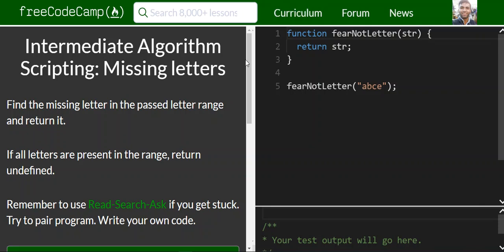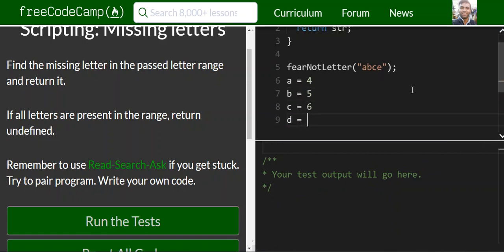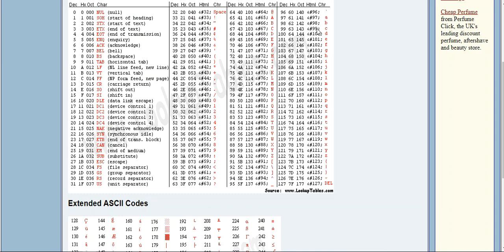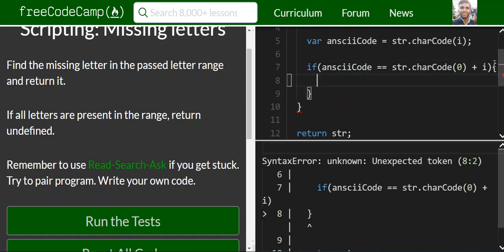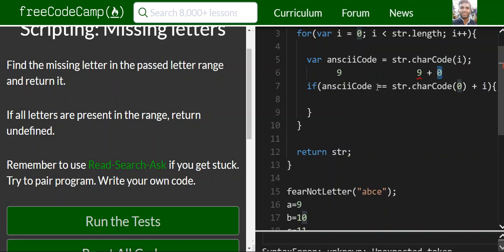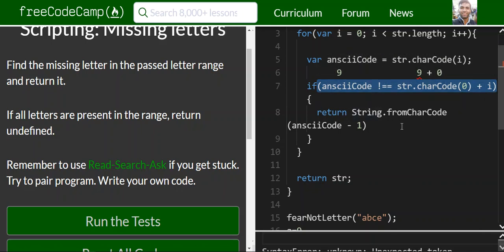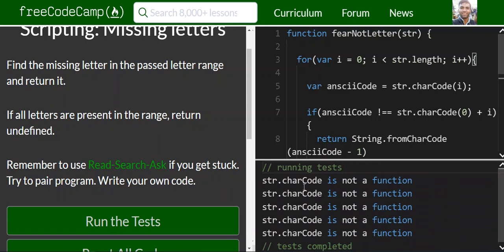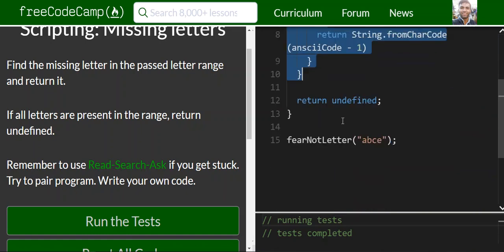Free Code Camp - Missing Letters - SOLUTION!!!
A comprehensive walk through of the Free Code Camp's challenge, Missing Letter's, solution